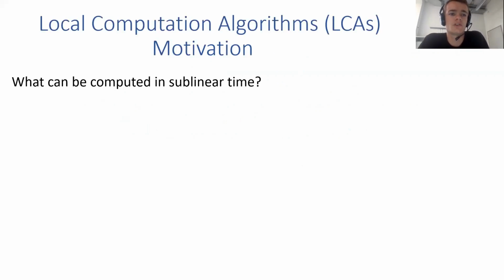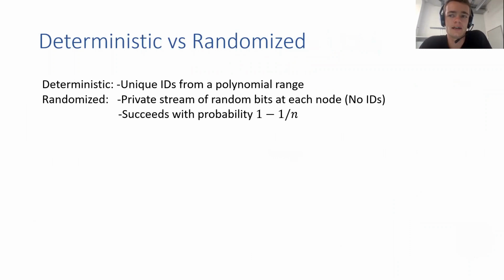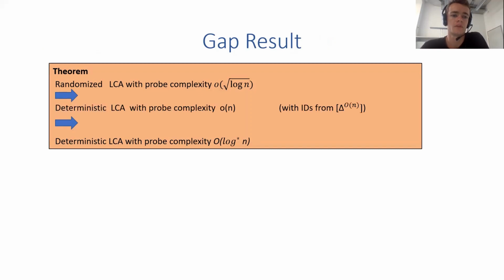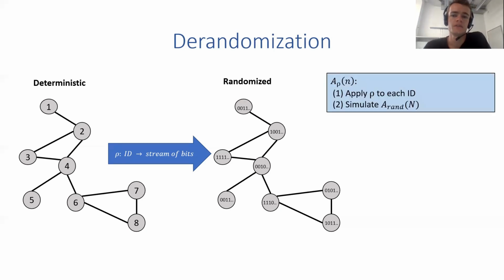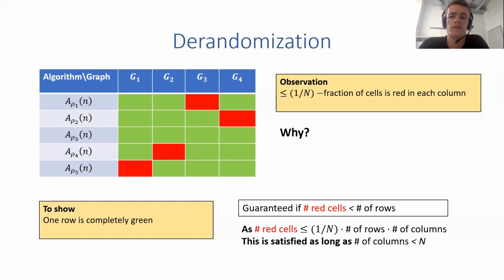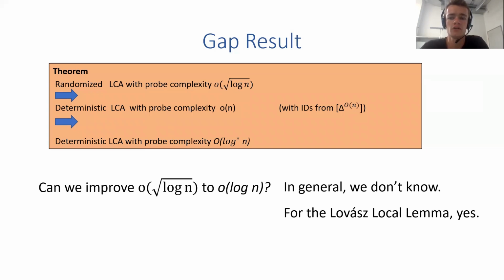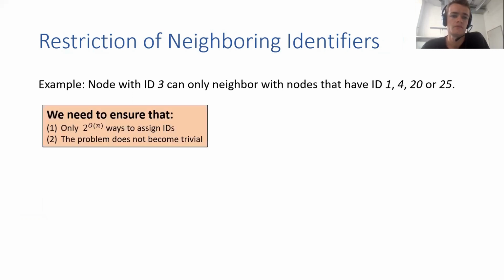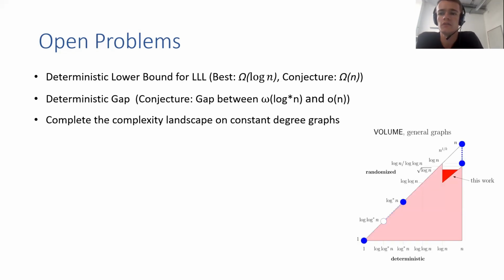PODC 2021 — Session 5 Talk 5 — The Randomized Local Computation Complexity of the Lovász Local Lemma